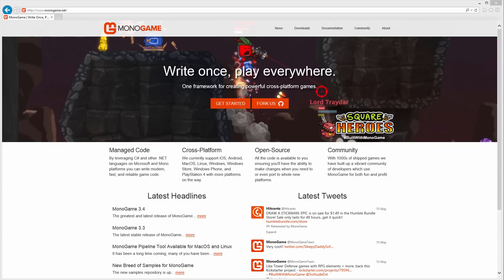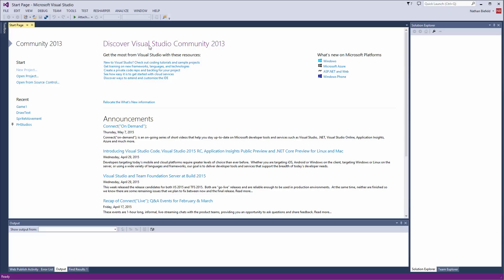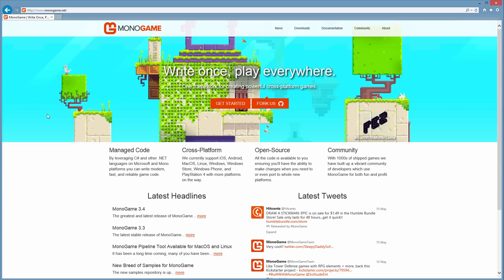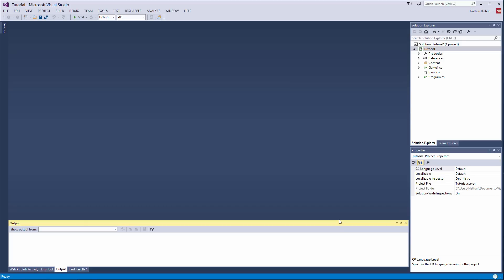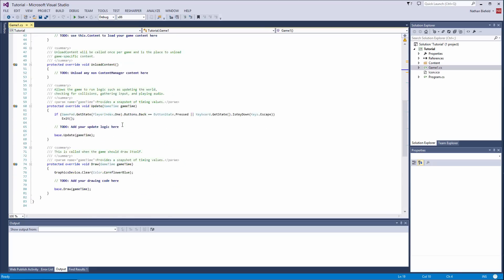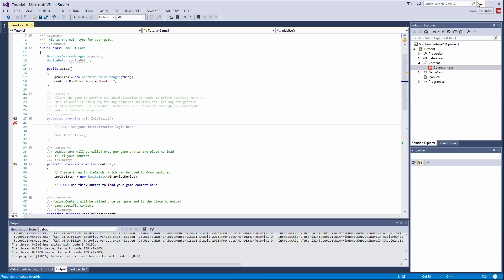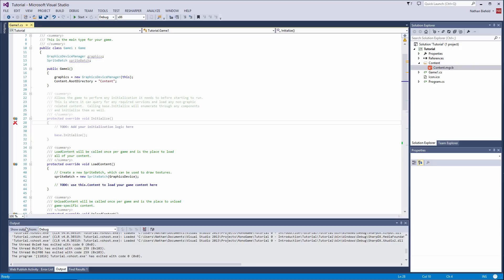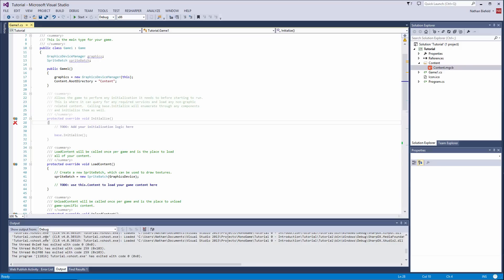Introduction to MonoGame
Welcome to a new and exciting series covering MonoGame!  This series will replace the old XNA Basic Training series since XNA should no longer be used for development.  This series will use MonoGame 3.4 and Visual Studio 2013 Community Edition.

This is the very first episode of MonoGame!  In this episode, I show how you can get started by installing MonoGame and what a first project looks like.  We take a quick glance at the Content Pipeline which we will cover in the next tutorial.